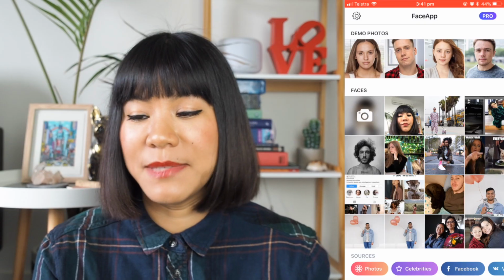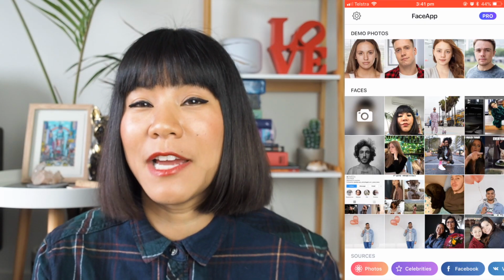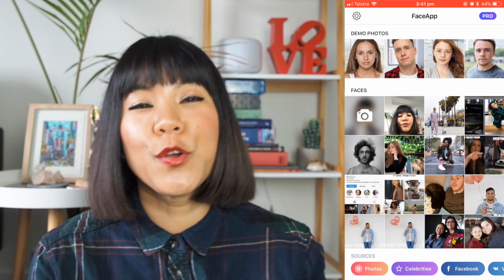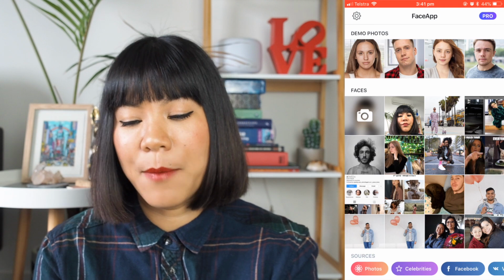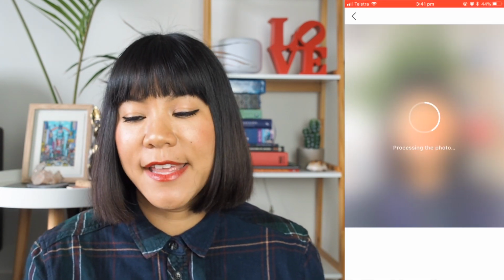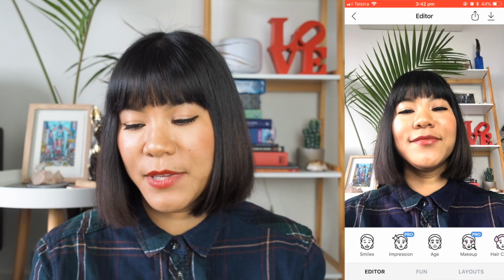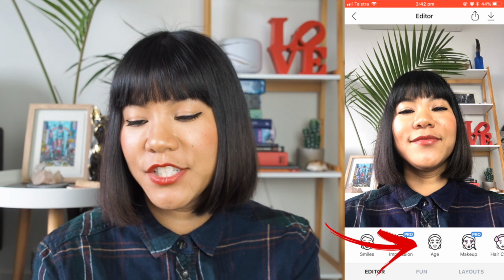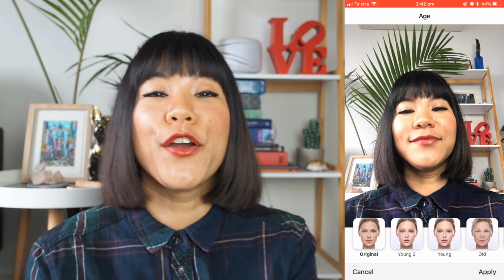How to Make Yourself Look Old for your Instagram stories and photos with FaceApp (2019)